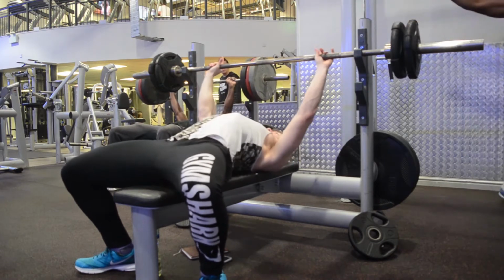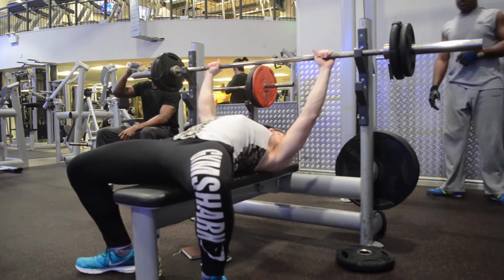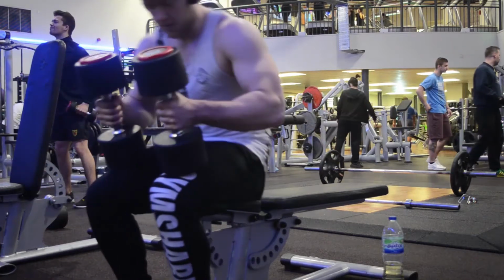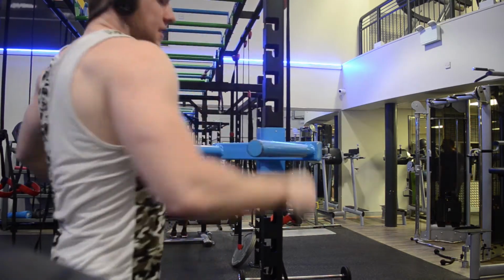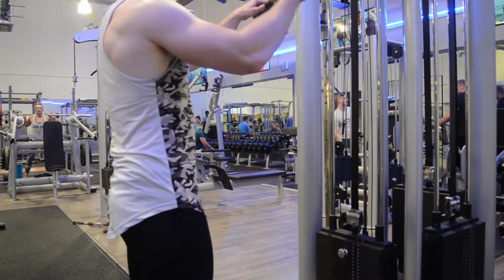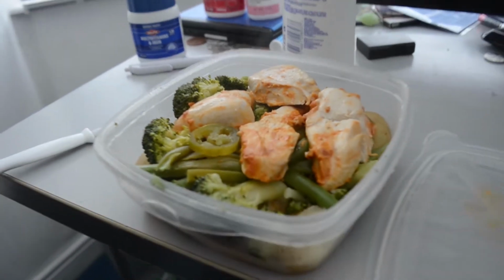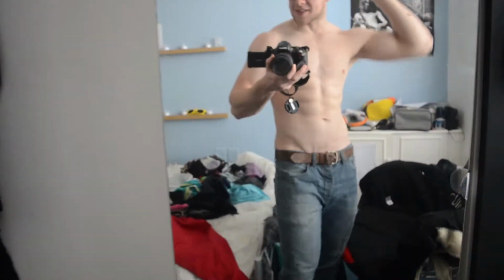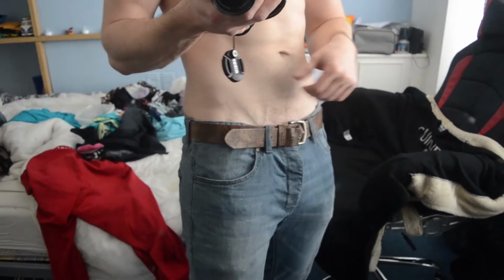Cut The Crap - Day 8 - Chest and Back Day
Starting the new routine with an AMAZING pump to last the whole week. All that good stuff.